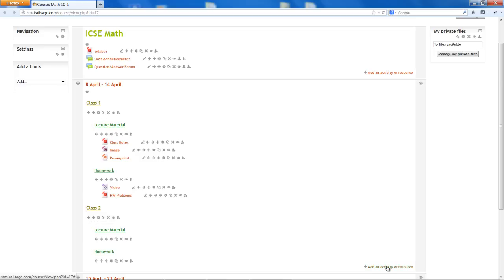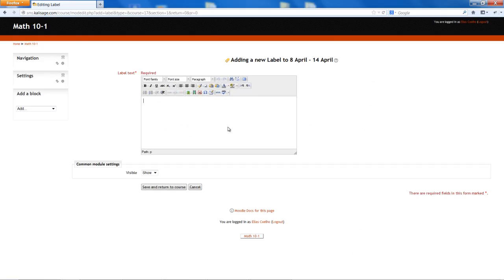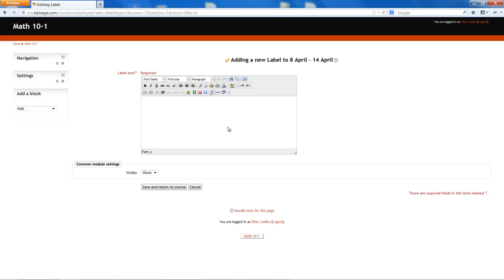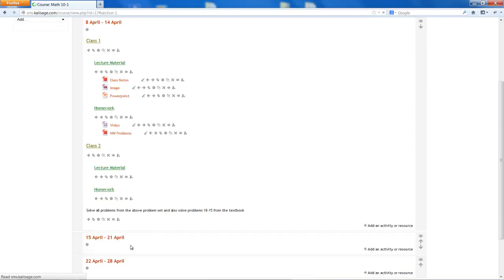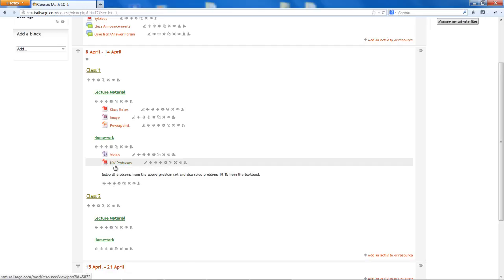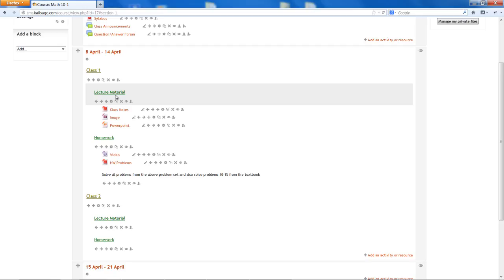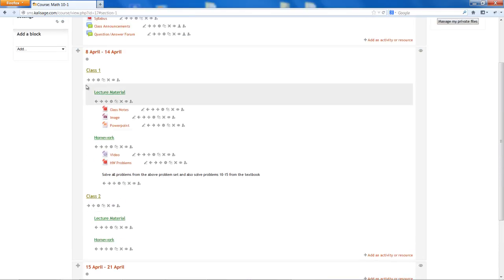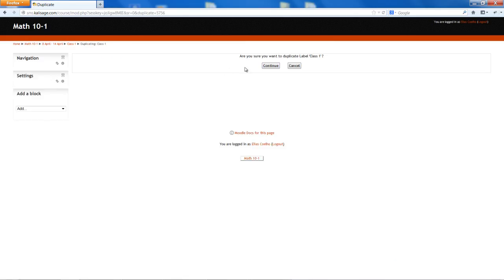Video 4 - Labels